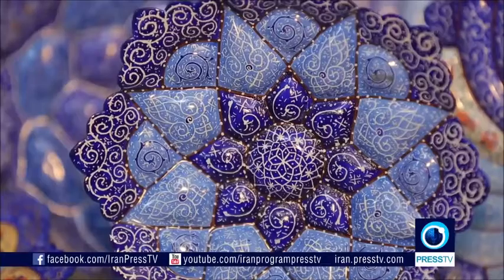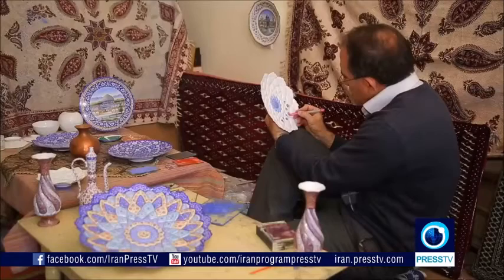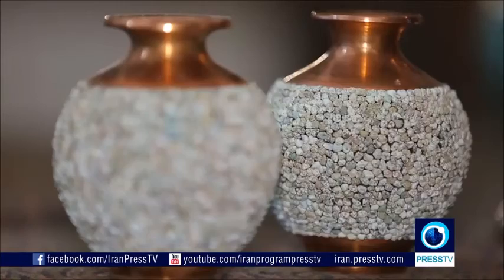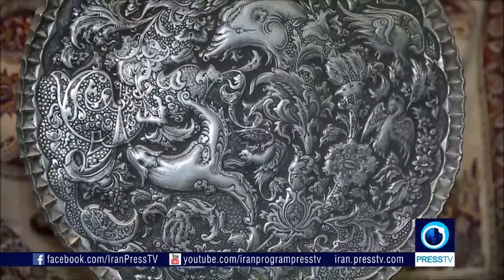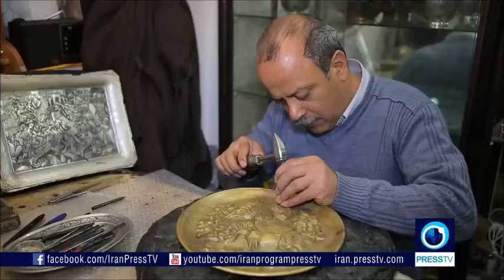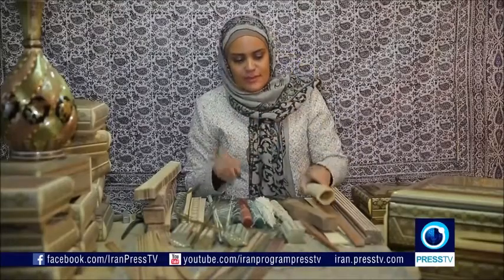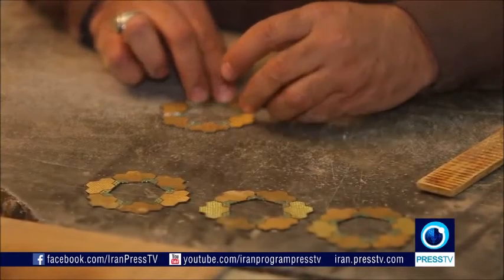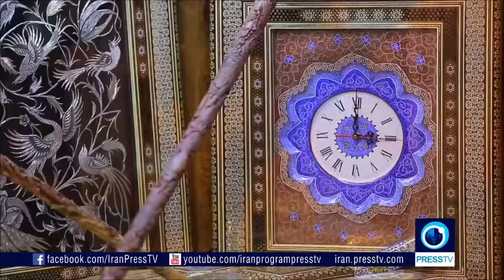Art of Isfahan (خاتم کاری، مینا کاری، قلم کاری)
It is an Islamic cultural media center. Noor Productions offers here videos of Quran, Ahlul Bayt, pilgrimage, tourism, jurisprudence, literary, moral training and Islamic training.

noor productions
noor production
a noor
noor production city
noor chahal films
c note productions
cn productions
noor films distribution
d norwood photography
noor entertainment
fno productions llc
g k productions
noor production house
noor h
i productions
noor jahan production
noor jahan films
j north productions
j s noor
noor k photography
noor land entertainment doha photos
noor land entertainment
noor lollywood films
al noor prayer times
al noor tv channel
n production
production noor ouarzazate
nur original productions
q. noor
q.noor blog
al noor production station
u productions
x production
y productions
#101 north productions
noor 25
noor-2
noor 3
4k productions
#6 noor lane new windsor ny
#07 production
#7 wonders production company
noor 8
#9 productions